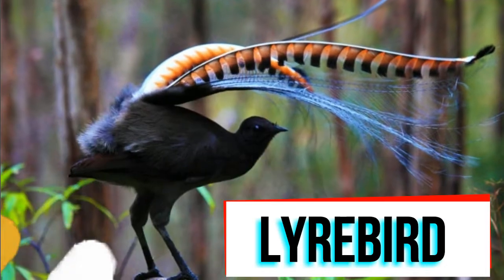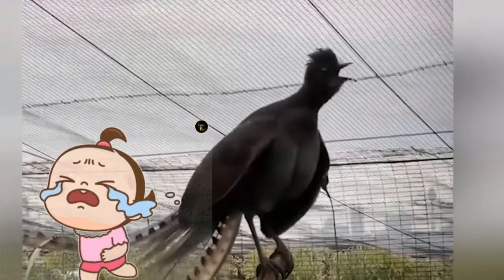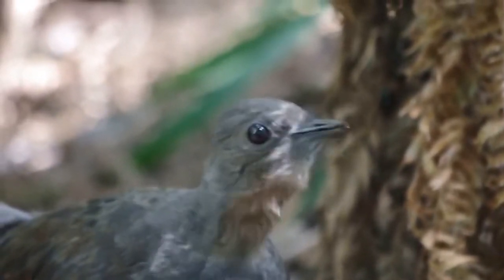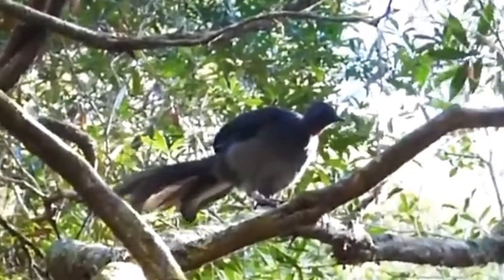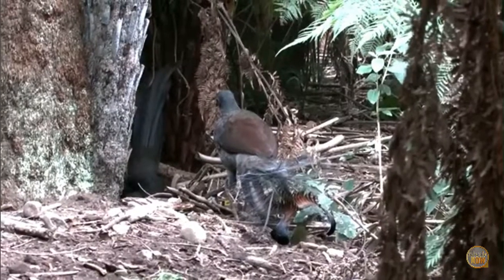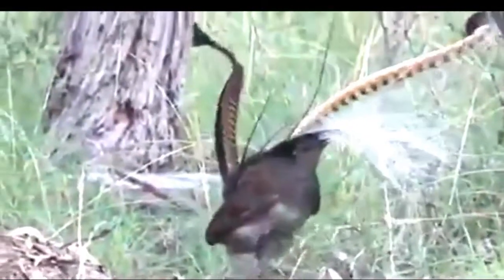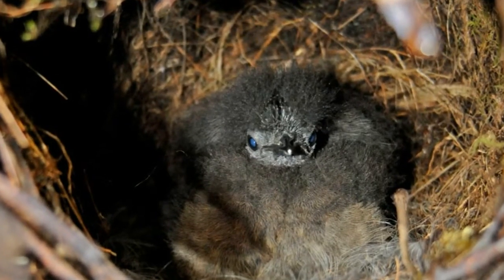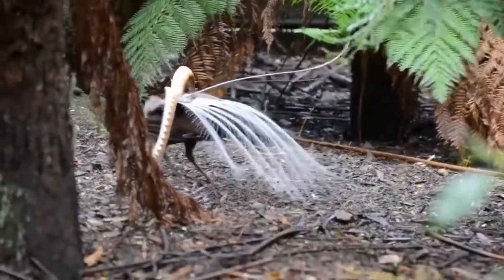Lyrebird | Lyrebird Mimicking | Lyrebird Perfectly Mimics Baby’s Cry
Lyrebirds are ground-dwelling bird species native to Australia. The Superb Lyrebird is an expert mimic. Able to copy both natural and mechanical sounds, the Suberp Lyrebird composes these sounds into an inspiring song. Sounds can include anything heard in the bird’s surroundings, such as other birds, chainsaws, car engines and even a dog barking! Each song can last up to 20 minutes. The Superb Lyrebird has received its name from its tail feathers which look similar to a lyre (an ancient Greek musical instrument). The lyrebird's mimicked calls are learned from the local environment, including other birds. It takes young birds about a year to perfect their mimicked repertoire. The female lyrebirds are also mimics, and will sing on occasion but the females do so with less skill than the males.
Superb lyrebirds are easily recognized by their long, ornate tail feathers. Just like the peacock, only males have “flashy” feathers. It takes about seven years for the lyrebird’s tail to grow to its full length.
Lyrebirds are not flightless, but they are pretty close. They have the flight capacity of a large chicken … they can get some lift and move about, but not particularly effectively. As a result, these are mostly ground-dwelling birds.
Lyrebirds are mostly insectivores. They will feed on a wide variety of invertebrates, including cockroaches, beetles, larvae, earwigs, and moths. They have also been known to eat other creepy-crawlies like spiders, centipedes, and earthworms. More rarely, they will feed on lizards, amphipods, frogs, and seeds.
Male lyrebirds defend territories from other males in an attempt to impress female lyrebirds. The superb lyrebird has an elaborate courtship ritual, centred around a display mound. Built by the male bird, this display mound is made of scratched earth and measures up to 90 centimetres wide by 15 centimetres high. Each lyrebird territory may include 10 to 15 display mounds, which the displaying male may visit in turn. When courting, the male bird stands on a mound, spreading its tail over its head and singing a loud, clear song for as long as 20 minutes.
Female lyrebirds build their own nests and incubate the eggs alone. Female Lyrebirds build dome-shaped nests made of sticks. They build these cosy structures on the ground, in tree stumps, in tree ferns or even in caves, and fill them with fern fronds, feathers, moss and roots – a particularly talented lyrebird could even put Grand Designs homeowners to shame.
 Once they’ve built and decorated their home, they’ll generally lay one egg, which hatches in six weeks. The young lyrebird will then live in the nest for the first 6-10 weeks of its life.They can live up to thirty years.